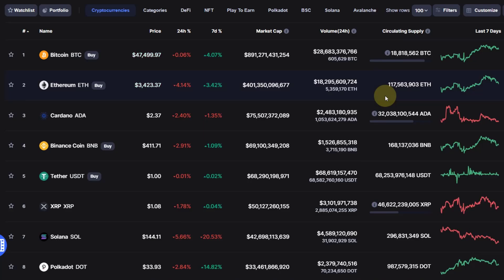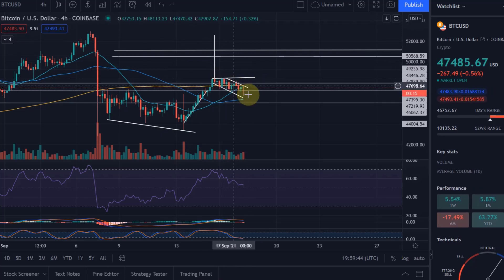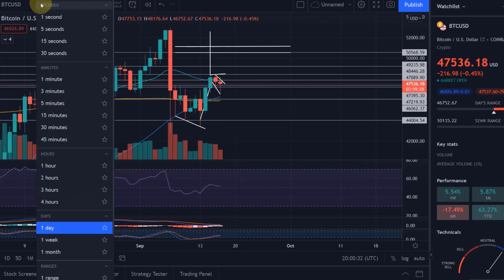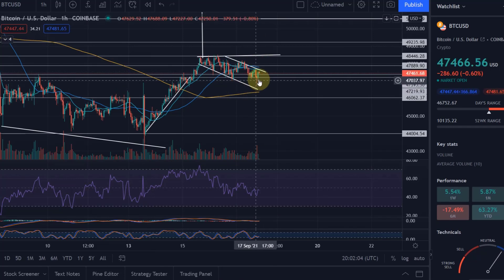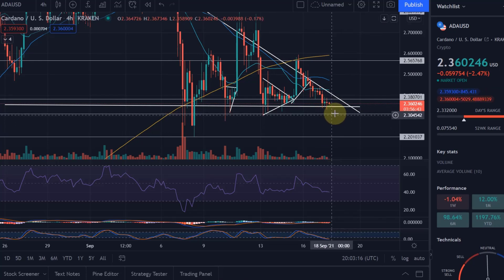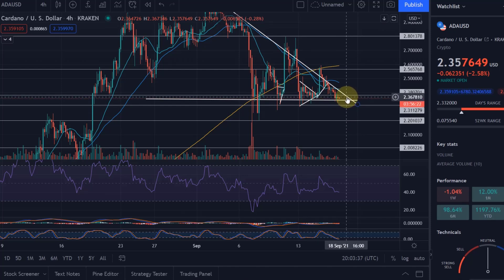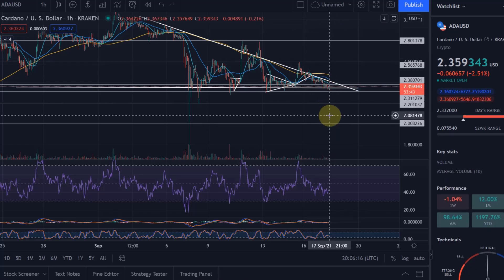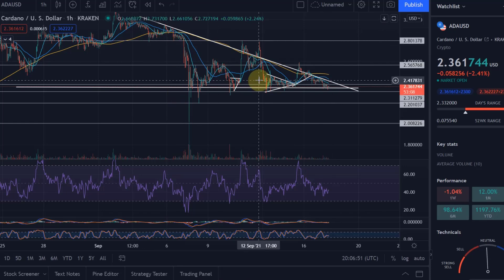Cardano ADA Price News Today - Technical Analysis Update, This is Happening Now!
Cardano ADA Price News Today - Price Update, Technical Analysis Update Now! In this video I talk about a technical analysis of the Cardano ADA and Bitcoin prices and I talk about some important price moves that are happening right now!  Cardano Price Prediction! Price After the Alonzo Hard-Fork! Today is the day on which smart contracts will go live on the Cardano blockchain!